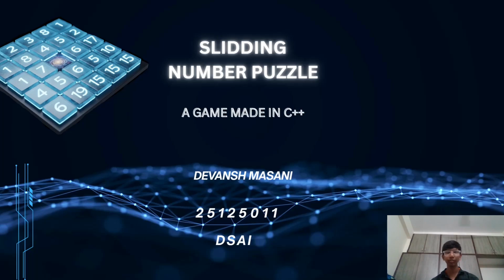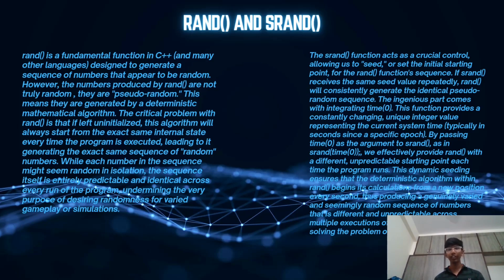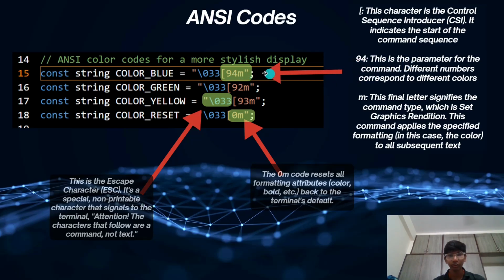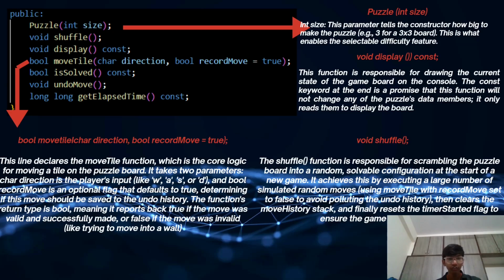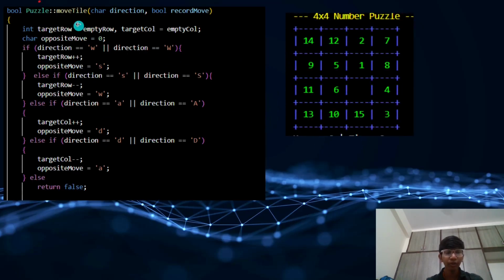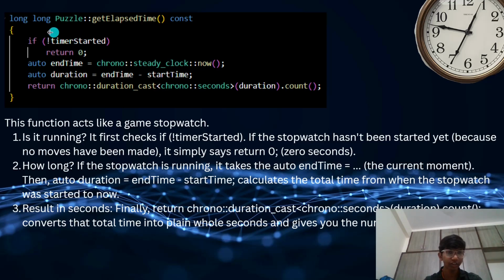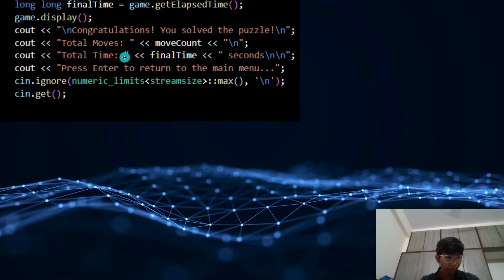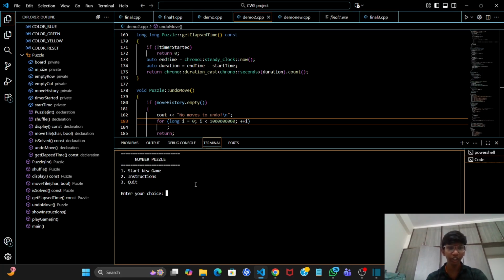Sliding Puzzle in c++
Devansh masani